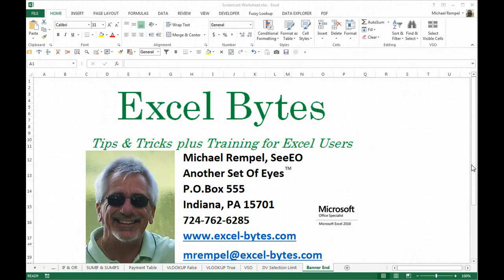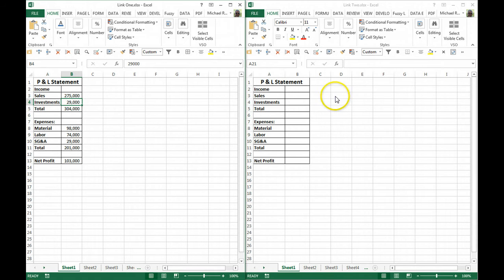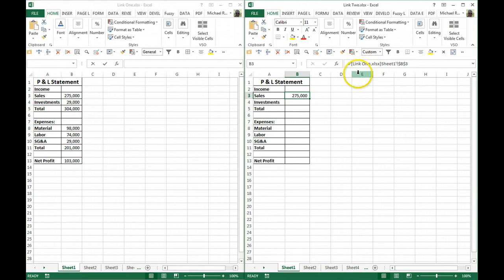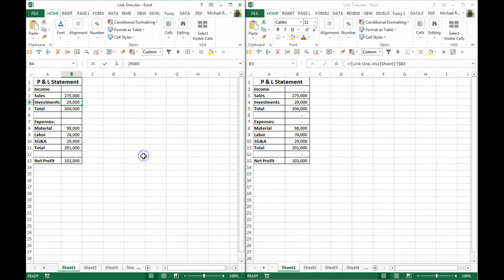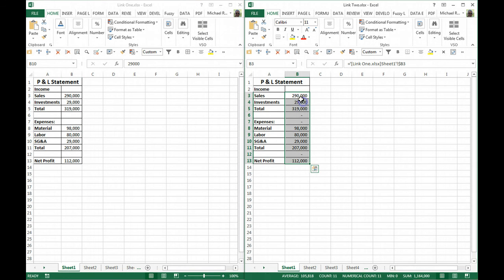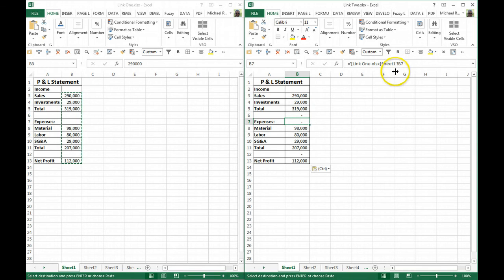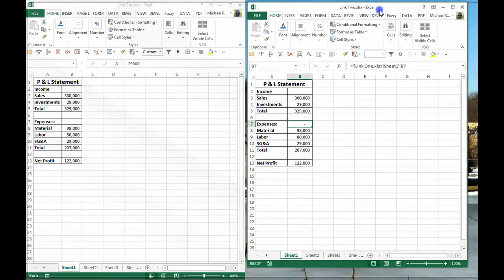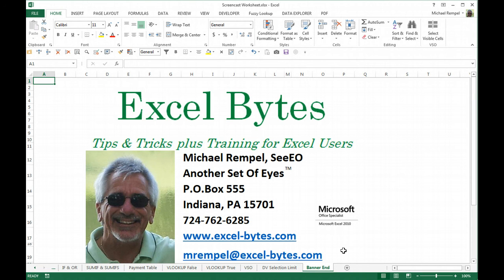Paste Special Paste Link In Excel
Here is how to link two workbooks and keep them in sync.  You can download the file here and follow along.  If you get a preview, look for the download arrow in the upper right hand corner.